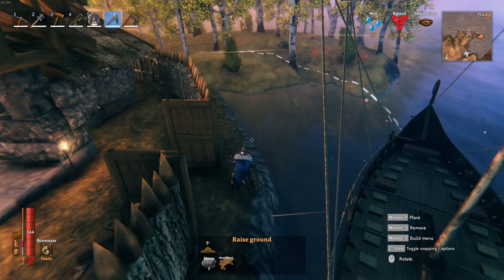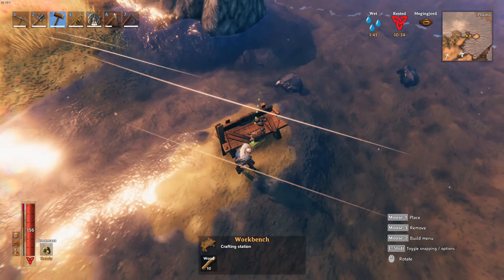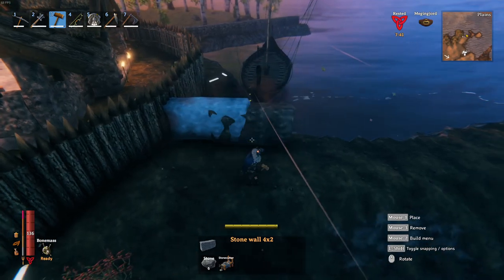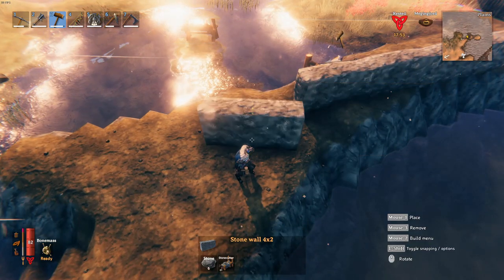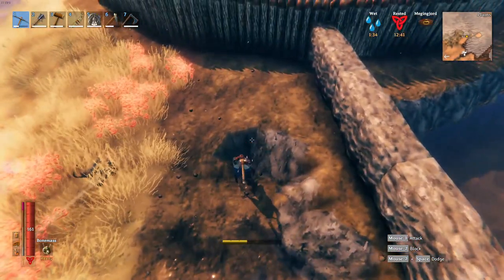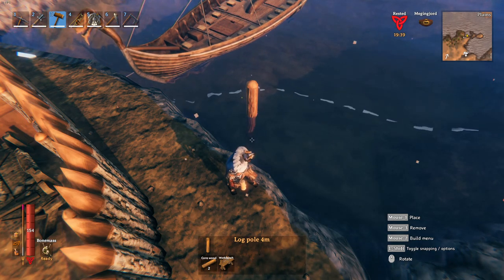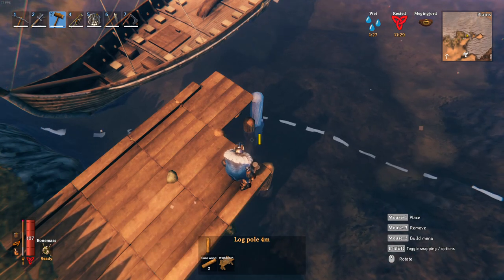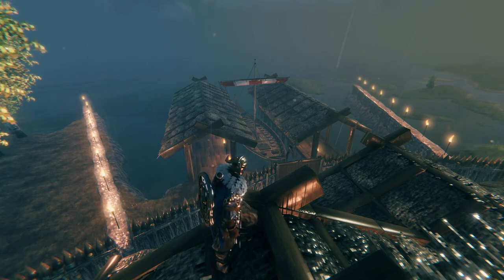SAFE SHORES DOCK AND MARINA | Demon Doom | Valheim Gameplay | S2 EP21